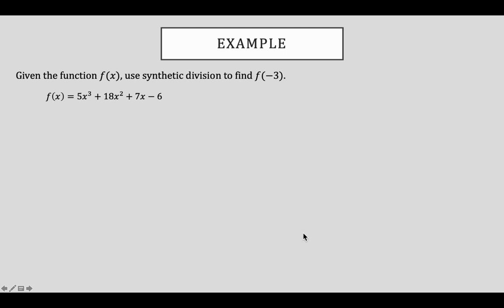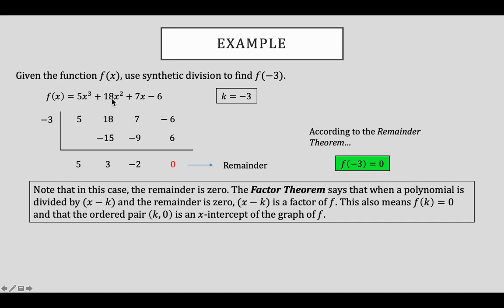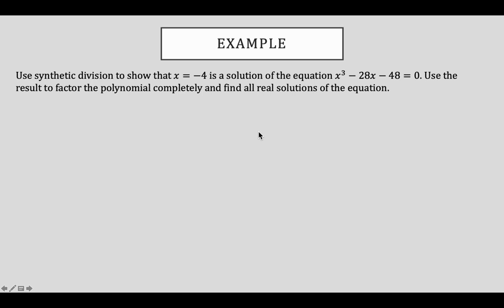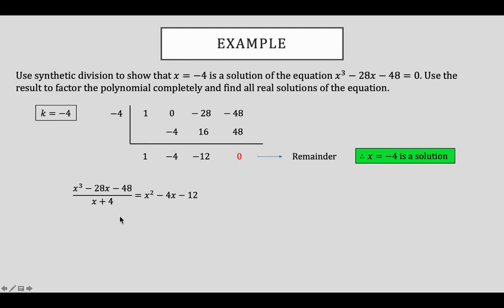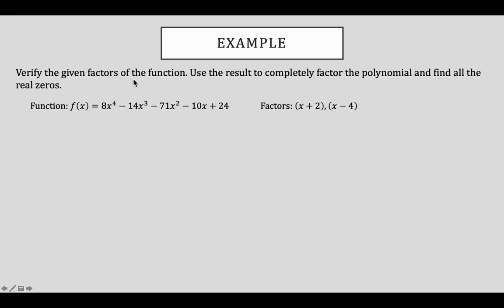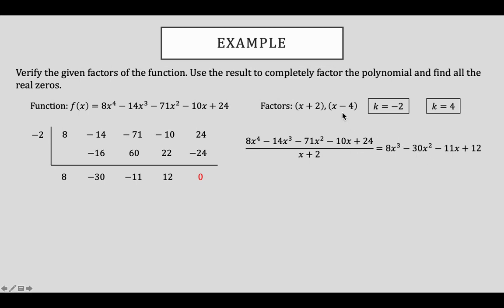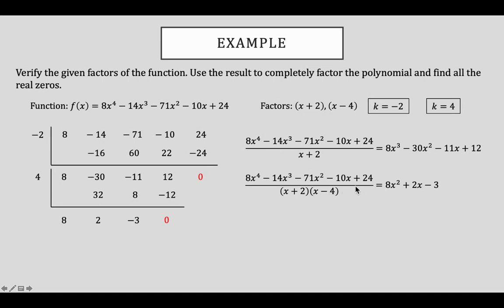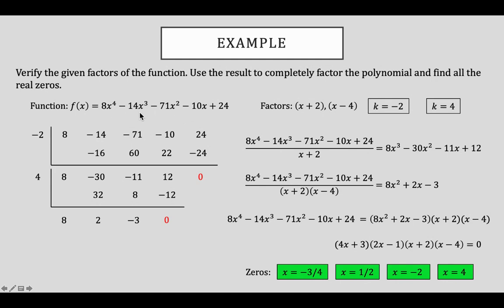Precalculus - Chapter 2.3.3 Synthetic Division & the Factor Theorem